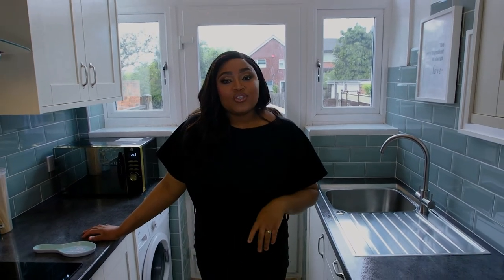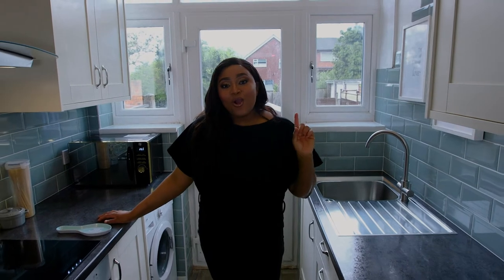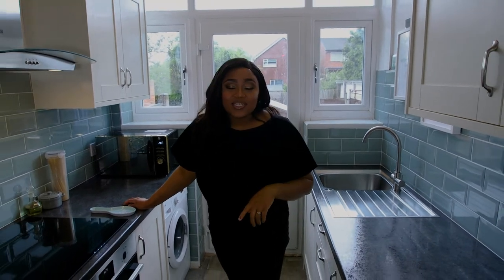Welcome to my brand new kitchen | Kitchen tour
My Filming Equipments & Editing Software

Video Editing Software - Adobe Premiere 2021
Thumbnail - Adobe Photoshop 2021
Timecodes
0:00 - Intro
01:52 - Old Kitchen
02:01 - New Kitchen
02:11 - Sink Area
03:01 - Old Sink
03:15 - New tap/Sink
03:25 - Microwave Area
03:48 - Old Toaster & Kettle
03:56 - New Toaster & Kettle
04:06 - Old Hub
04:11 - New Hub
04:36 - Hub/Fan/Oven
05:21 - Spice Cabinet/Cabinets
06:06 - Fridge Freezer before & after
06:28 - Cutlery Drawer
07:00 - End
Under cabinet lights - Amazon
Cereal Dispenser - Groupon
Cutlery organiser - Amazon
Bambo Top Spice Glass - Amazon
Swan Gatsby Microwave - Onebuy.com
Swan Gatsby Kettle - Onebuy.com
Swan Gatsby Toaster - Onebuy.com
Hub - Zanussi
Fan - Zanissi
Oven - Zanussi
Samsung Fridge Freezer - Currys.co.uk